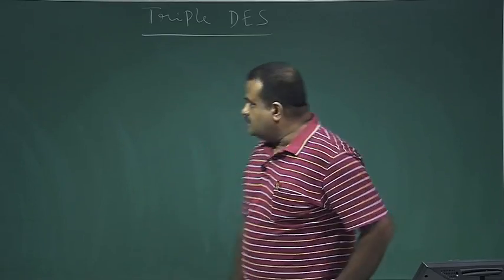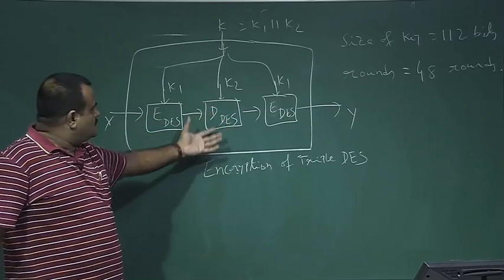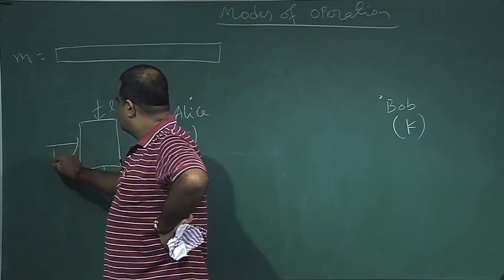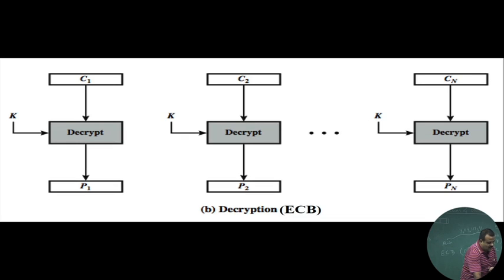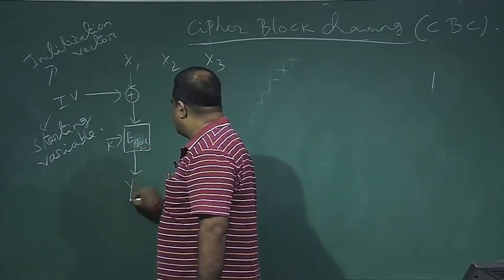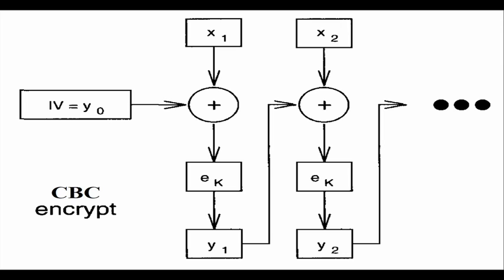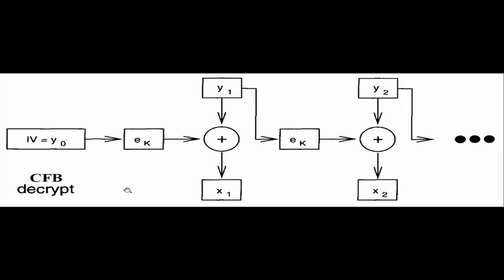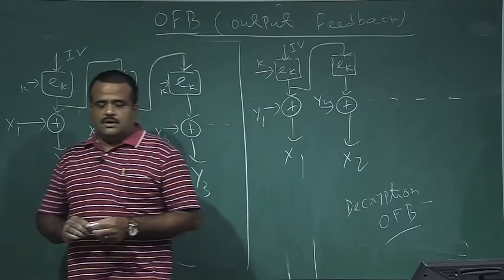Triple DES and Modes of Operation.